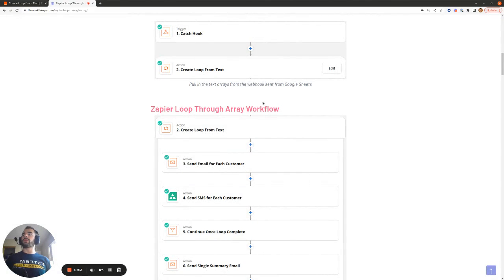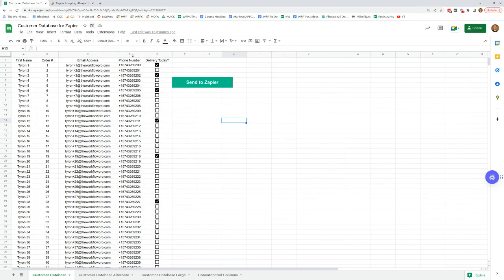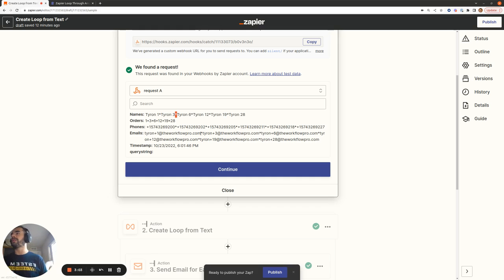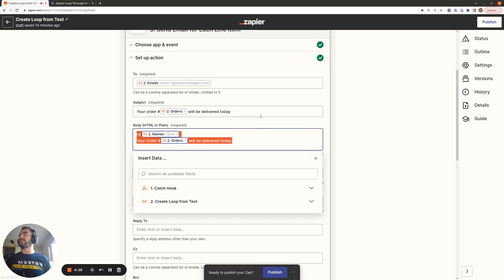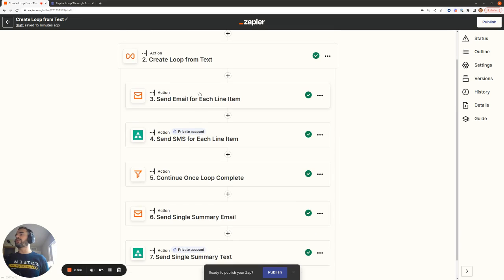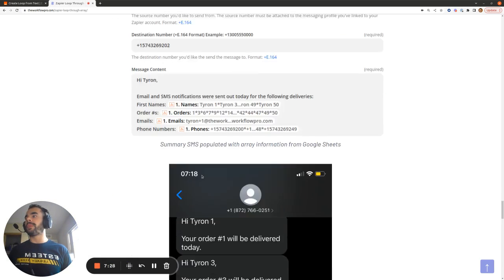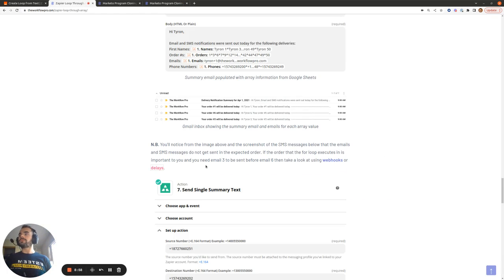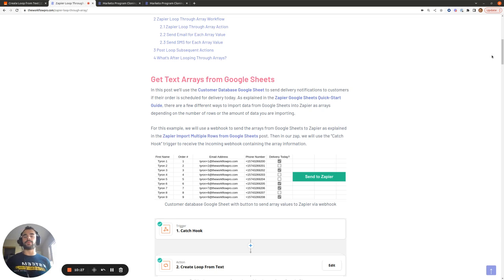Create Loop from Text in Zapier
See how you can send large numbers of rows from Google Sheets to Zapier using a webhook and then iterate over all these values using the "Create Loop from Text" action.